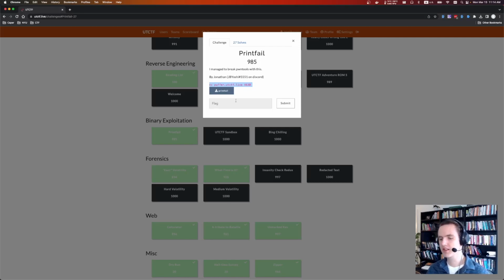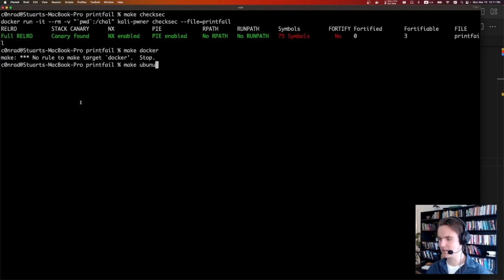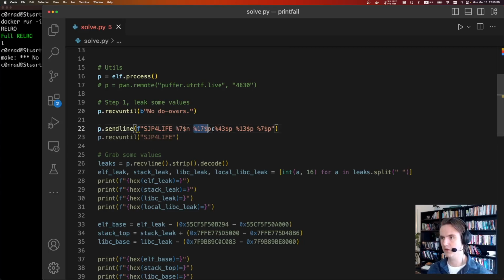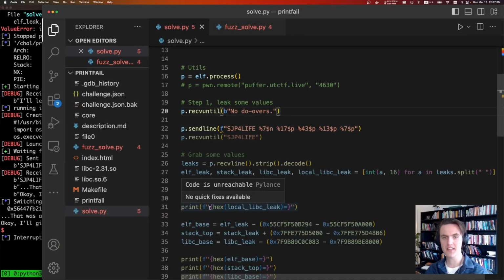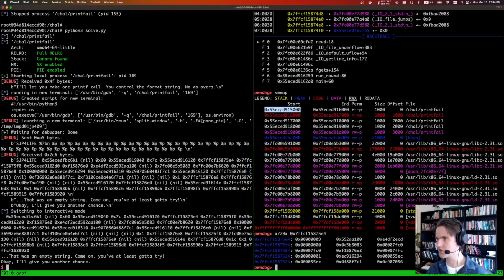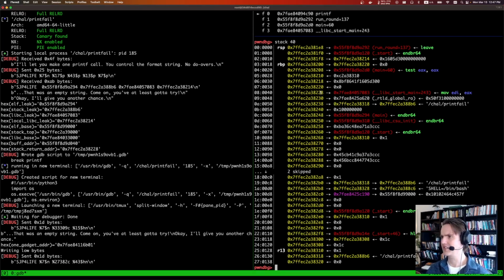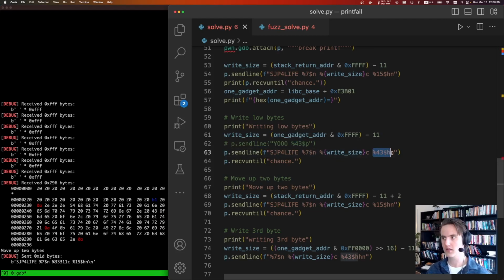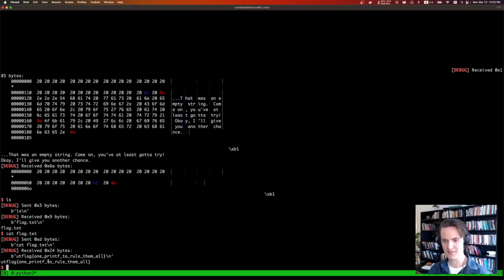printf exploit in the data section - UTCTF 2023 - pwn/printfail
CTF Challenge Writeup

00:00 Intro
00:48 Running the program
01:12 checksec
01:30 Ghidra
04:21 Solve script
08:06 Repeatable printf
09:08 Info Leaks
13:20 printf stack pointer magic
19:06 one_gadget
20:14 exploit/flag